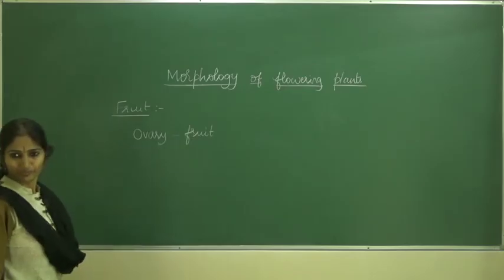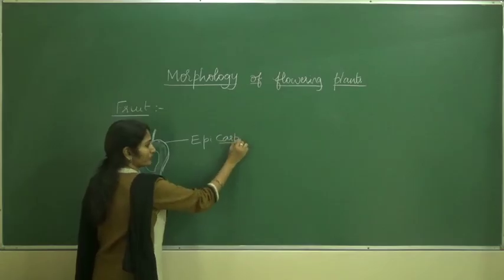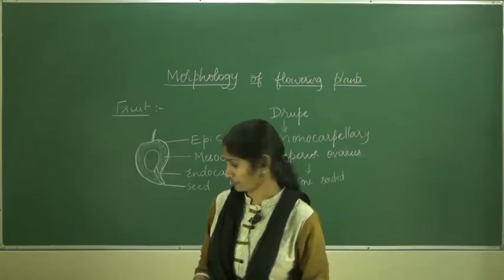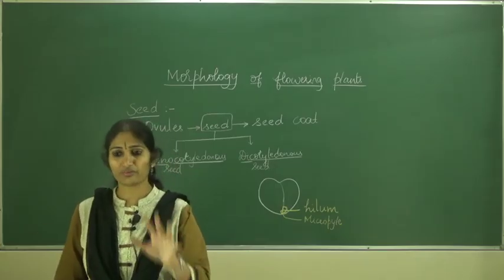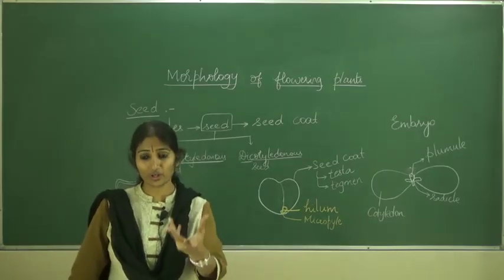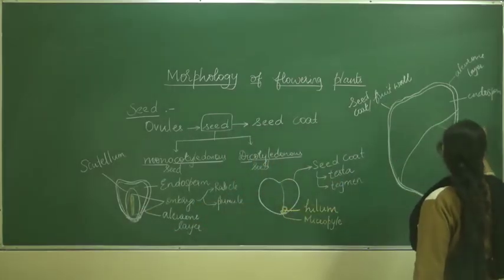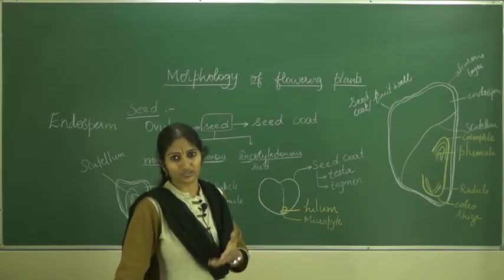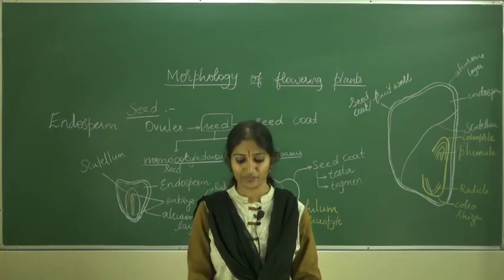11 Bio chapter 5 class 5 | Biology | PUC